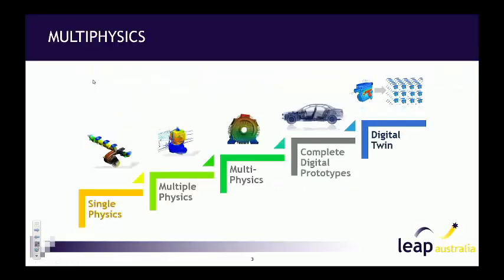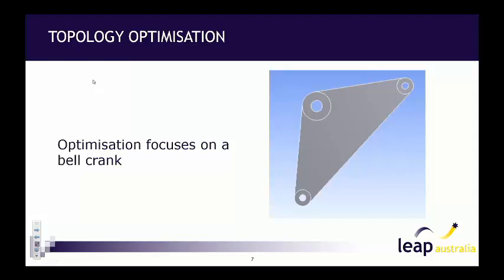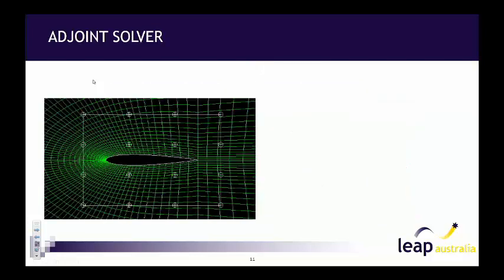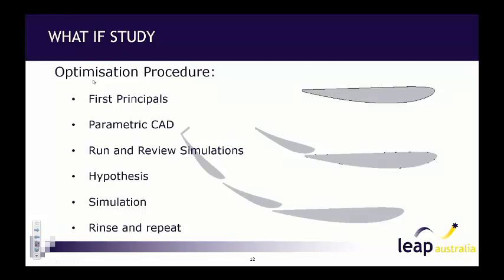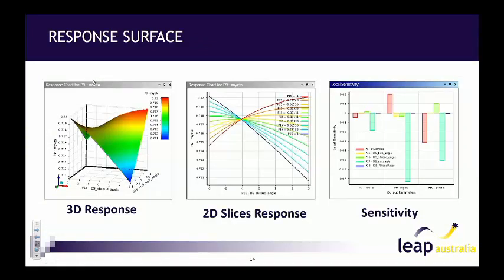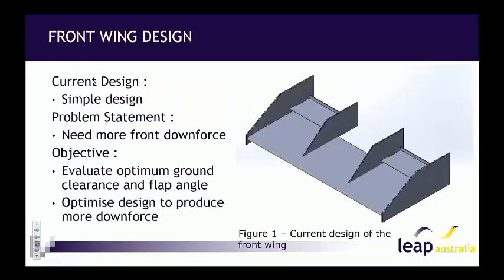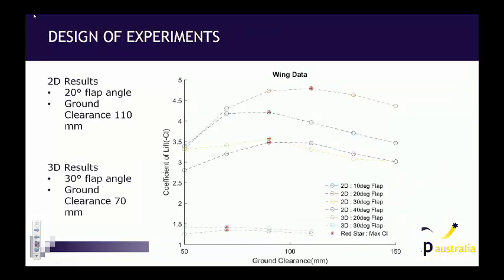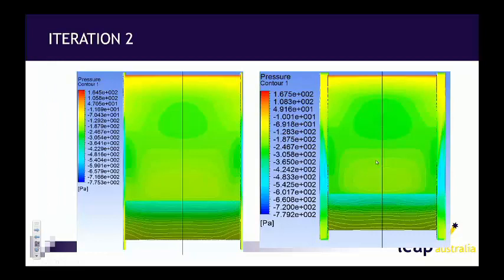Design to Win 2017 - Day 3: Optimisation and Multiphysics simulation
An overview and best practise by Hashan Mendis of LEAP Australia regarding Multiphysics and Optimisation